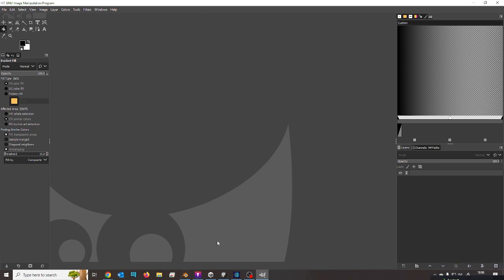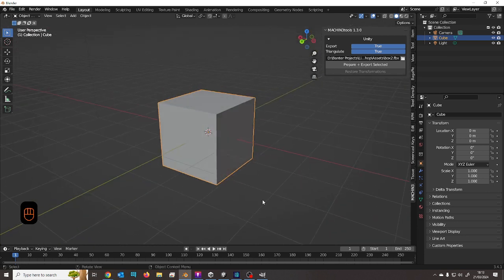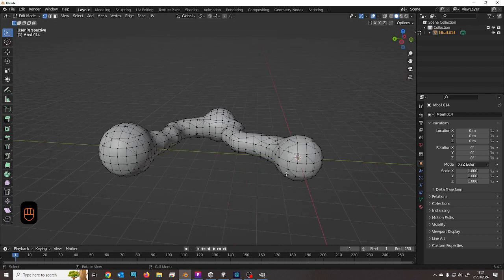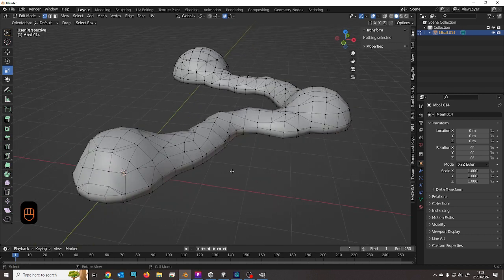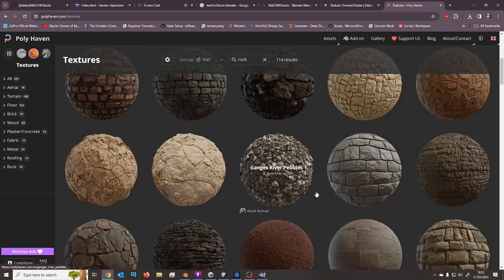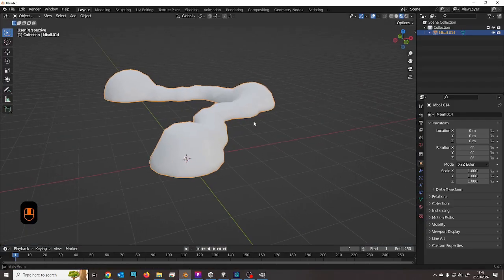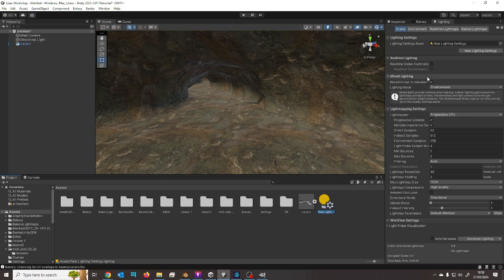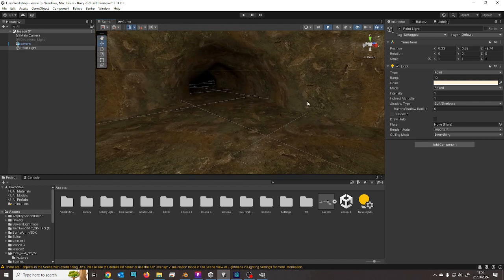Space Making for Beginners - March 21 2024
Space Making For Beginners!
This event runs every week, so come join us!

⭐ FOLLOW BANTER VR ON SOCIAL MEDIA ⭐